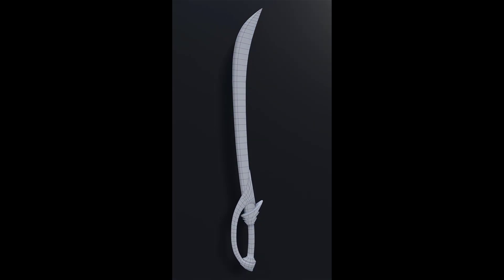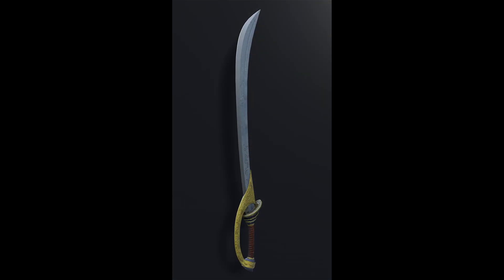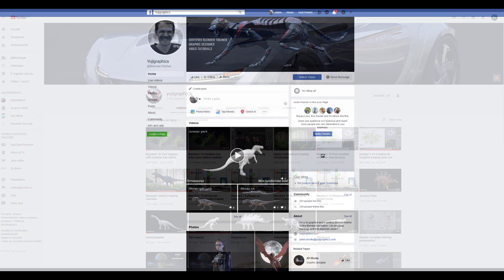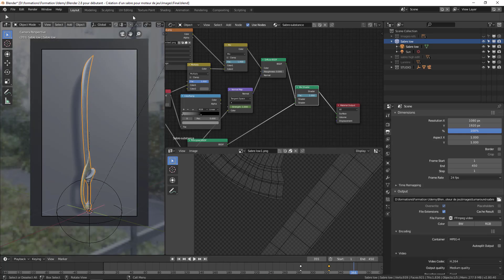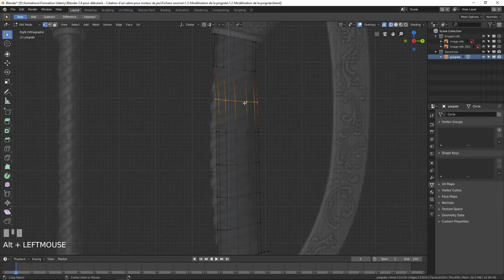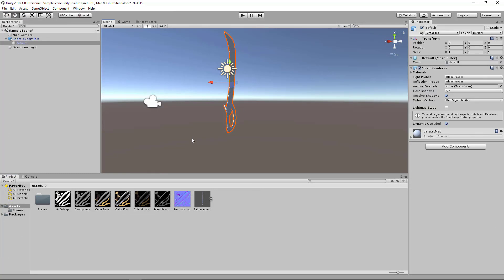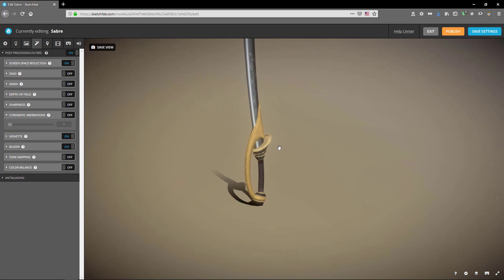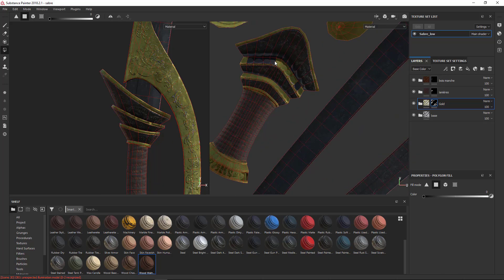Blender 2.8 sword creation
Training overview